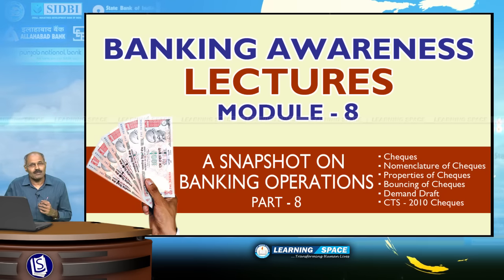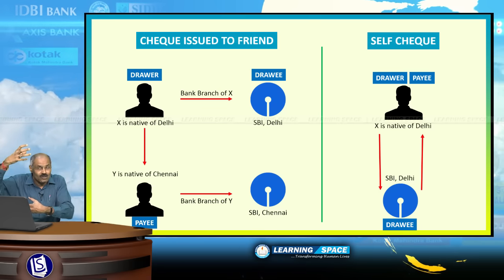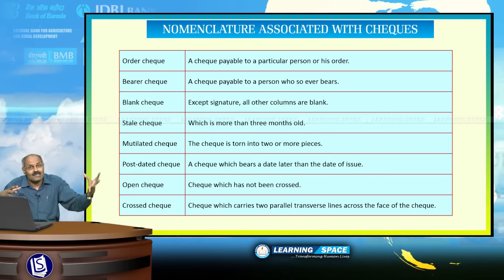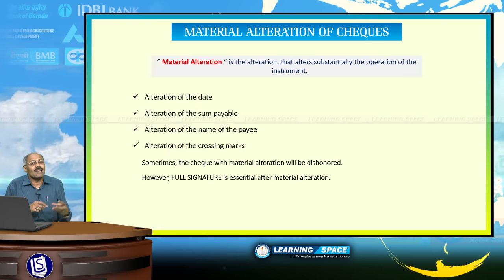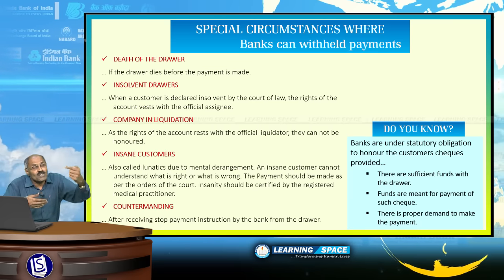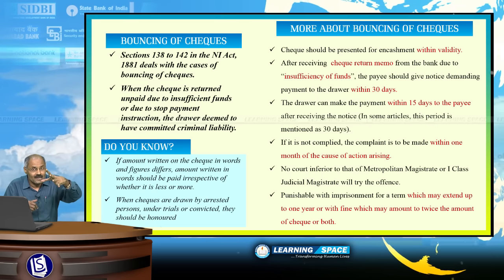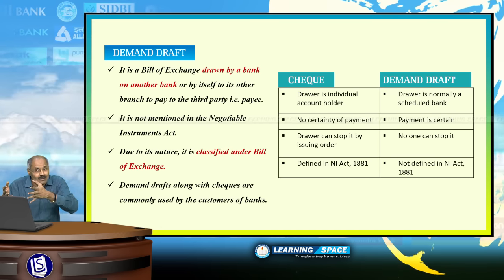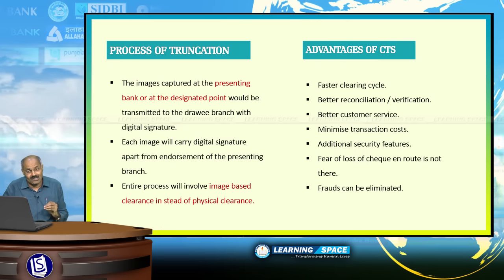Banking Awareness Lecture - Module 8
Various aspects of “Banking Awareness” are being discussed in detail in these video lectures. These lectures cover intricate aspects/concepts associated with banking operations. Moreover, some Economic concepts in broader perspective are also covered, as and when required.
These are useful for civil services, all types of banking examinations and all other competitive examinations, where Economy is one of the subjects. These can also be viewed by students pursuing UG/PG academic programmes as well as professionals so as to enhance their knowledge/skills.
This is the Eighth Module in this series.